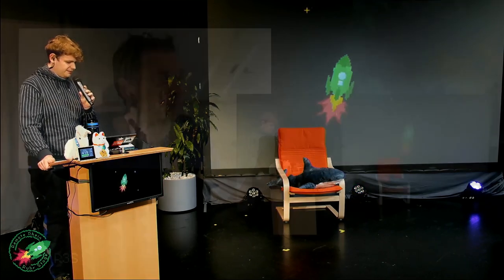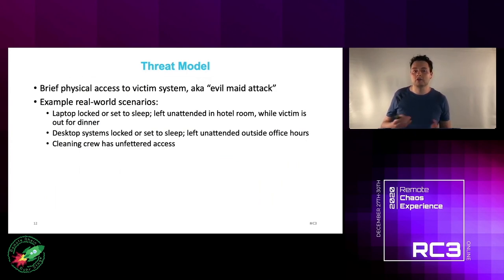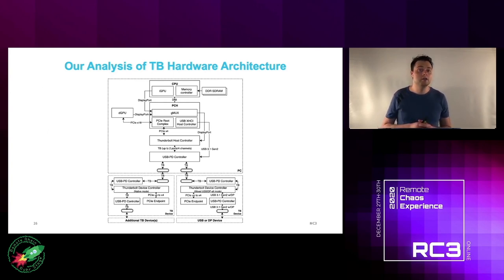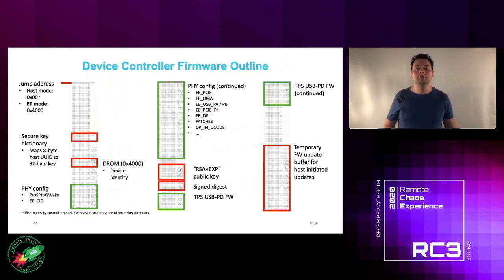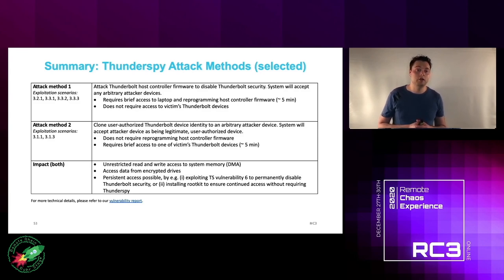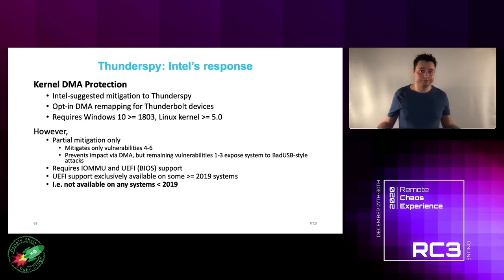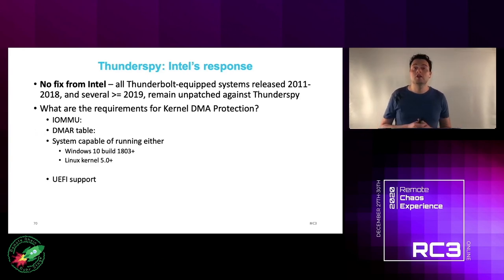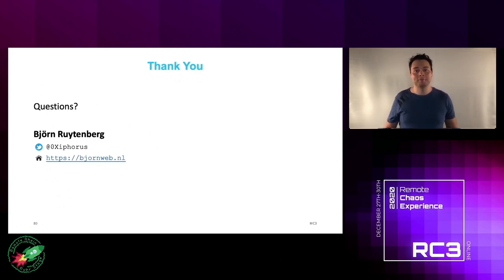rC3 - When Lightning Strikes Thrice: Breaking Thunderbolt 3 Security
Thunderbolt is a computer port for high-speed data transmission between a PC or laptop and other devices. It is found in hundreds of millions of devices worldwide. We present Thunderspy, a new class of vulnerabilities that break all primary security claims for Thunderbolt 1, 2 and 3. We give a live demo of the attacks, and present a tool for determining whether a system is vulnerable. Finally, we conclude our talk demonstrating our new research on designing and implementing protections against Thunderspy.

Thunderbolt is a high-bandwidth interconnect promoted by Intel and included in laptops, desktops, and other systems. Being PCIe-based, Thunderbolt devices possess Direct Memory Access (DMA)-enabled I/O. In an "evil maid" DMA attack, where adversaries obtain brief physical access to the victim system, Maartmann-Moe (Inception), Frisk (PCILeech) and others have shown Thunderbolt to be a viable entry point in stealing data from encrypted drives and reading and writing all of system memory. In response, Intel introduced "Security Levels", a security architecture designed to enable users to authorize trusted Thunderbolt devices only. To further strengthen device authentication, the system is said to provide "cryptographic authentication of connections" to prevent devices from spoofing user-authorized devices. We present Thunderspy, a series of attacks that break all primary security claims for Thunderbolt 1, 2 and 3. So far, our research has found seven vulnerabilities: inadequate firmware verification schemes, weak device authentication scheme, use of unauthenticated device metadata, downgrade attack using backwards compatibility, use of unauthenticated controller configurations, SPI flash interface deficiencies, and no Thunderbolt security on Boot Camp. Finally, we present nine practical exploitation scenarios. In an "evil maid" threat model and varying Security Levels, we demonstrate the ability to create arbitrary Thunderbolt device identities, clone user-authorized Thunderbolt devices, and finally obtain PCIe connectivity to perform DMA attacks. In addition, we show unauthenticated overriding of Security Level configurations, including the ability to disable Thunderbolt security entirely, and restoring Thunderbolt connectivity if the system is restricted to exclusively passing through USB and/or DisplayPort. We conclude with demonstrating the ability to permanently disable Thunderbolt security and block all future firmware updates. All Thunderbolt-equipped systems shipped between 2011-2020 are vulnerable. Some systems providing Kernel DMA Protection, shipping since 2019, are partially vulnerable. The Thunderspy vulnerabilities cannot be fixed in software, impact recently introduced standards such as USB 4 and Thunderbolt 4, and will require a silicon redesign. Finally, we conclude our talk demonstrating our on-going research on designing and implementing protections against Thunderspy.

Björn Ruytenberg